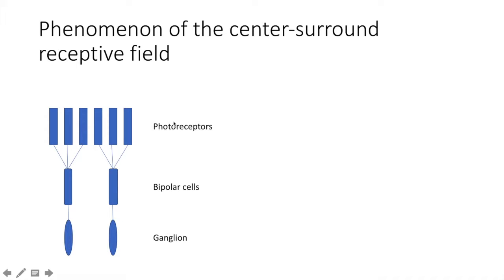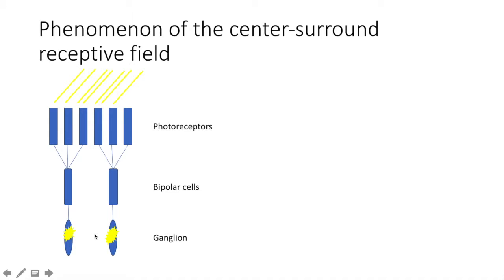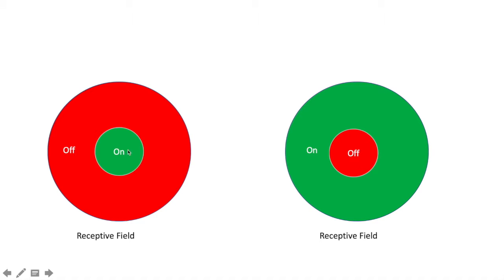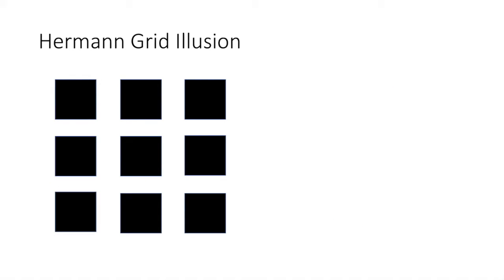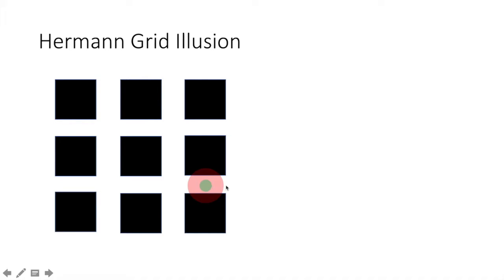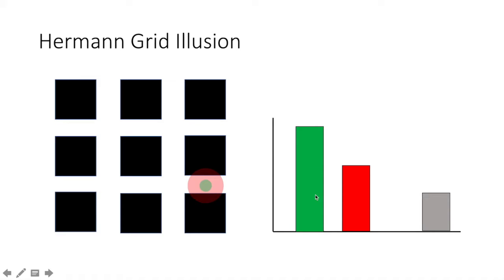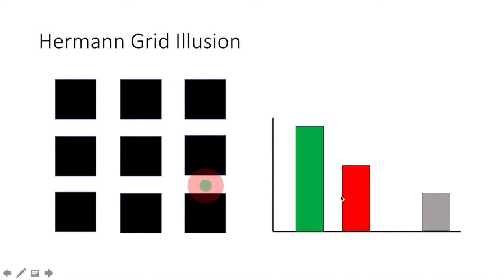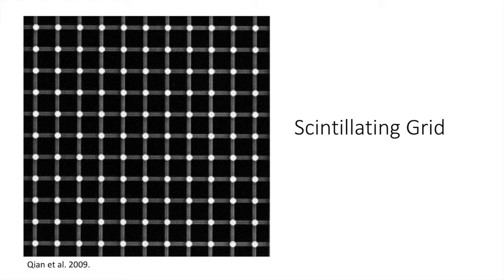Center-Surround Receptive Fields